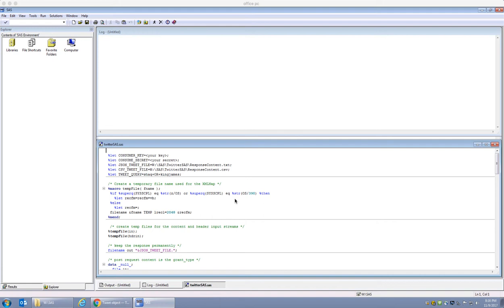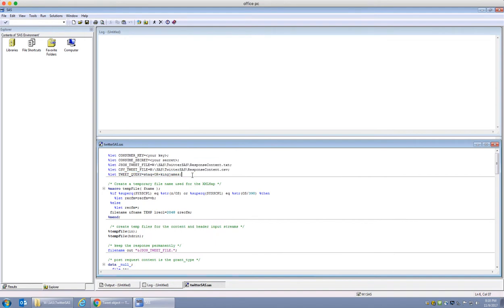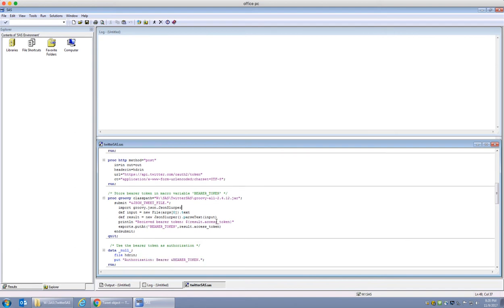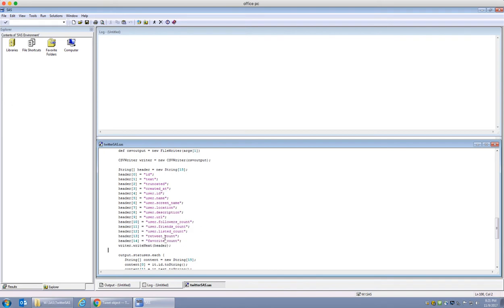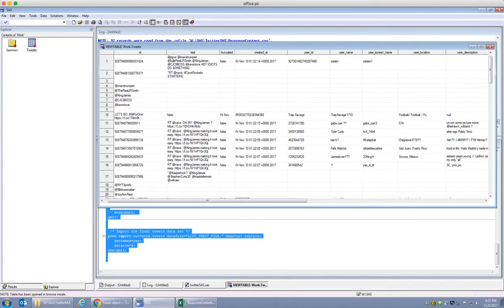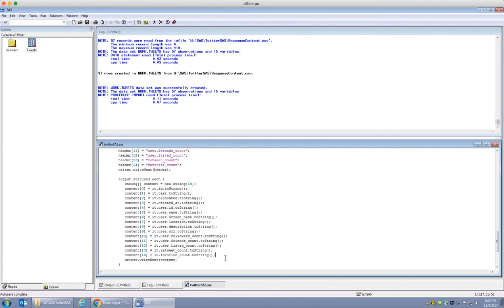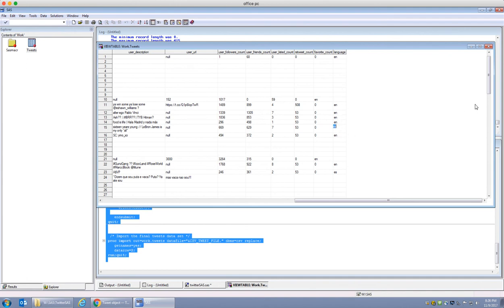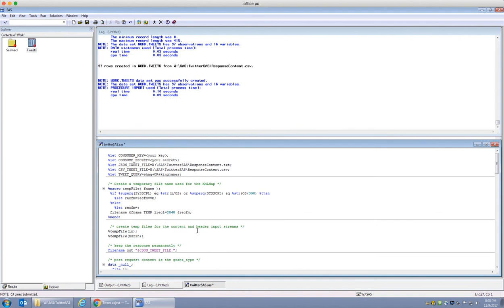Twitter Text Mining with SAS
This video is an exercise doing Twitter Text mining with SAS. You may get relevant information, codes, and jar files from my